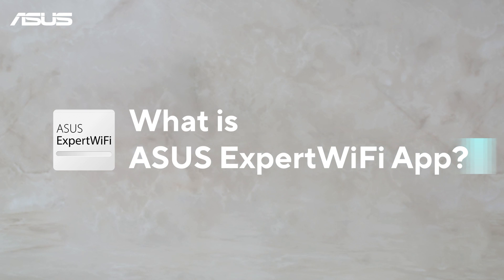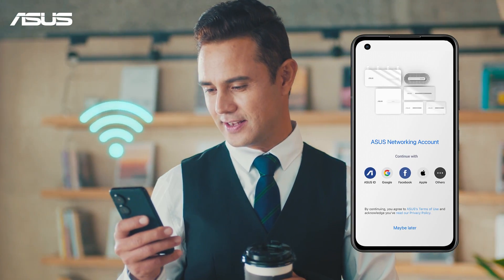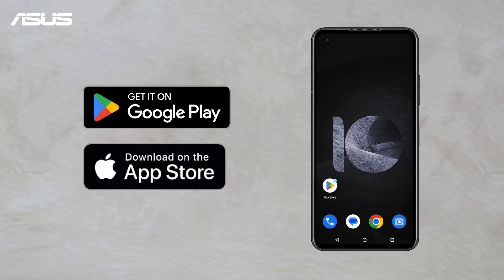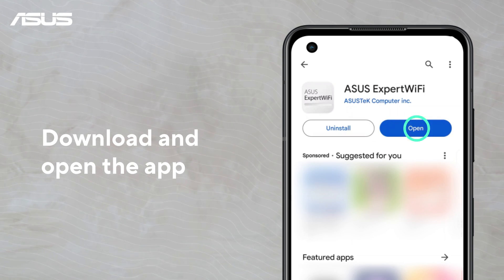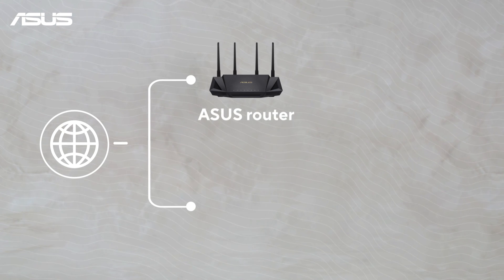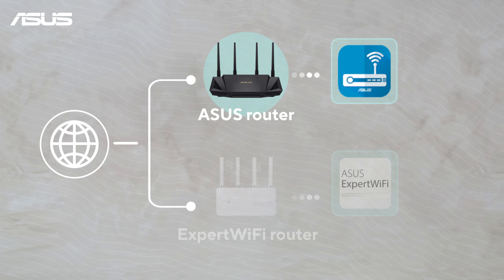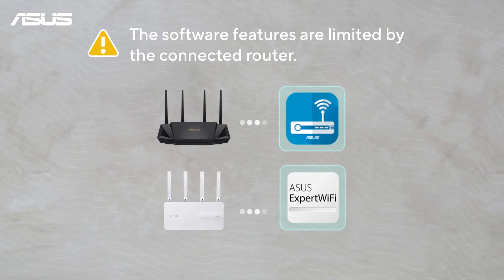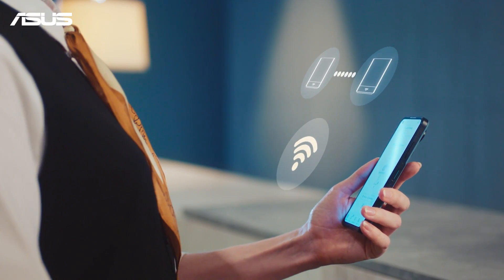What is ASUS ExpertWiFi App? | ASUS SUPPORT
ASUS ExpertWiFi App is designed for the brand new product series "ASUS ExpertWiFi". You can set up and manage your ExpertWiFi product easily through ExpertWiFi app.

[ExpertWiFi] How to set up ASUS ExpertWiFi router via ASUS ExpertWiFi App? (QIS, Quick Internet Setup)
[ExpertWiFi] How to use the QIS (Quick Internet Setup) to set up ExpertWiFi router? (Web GUI)